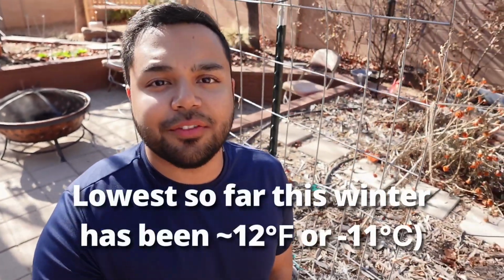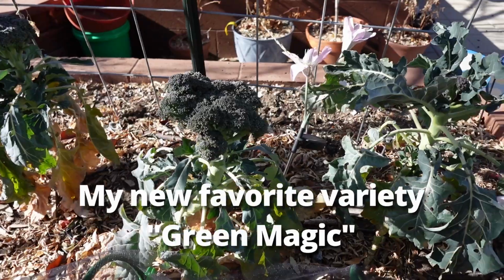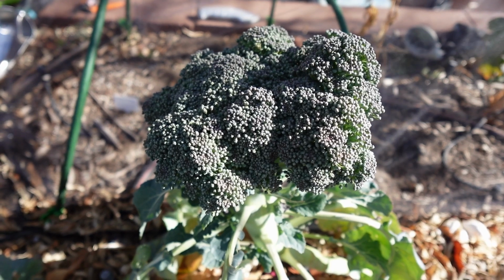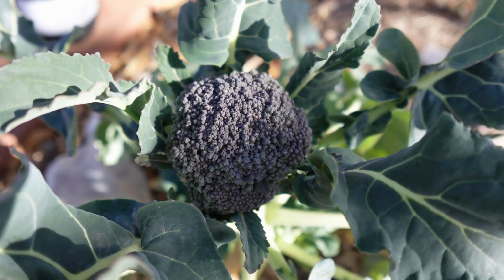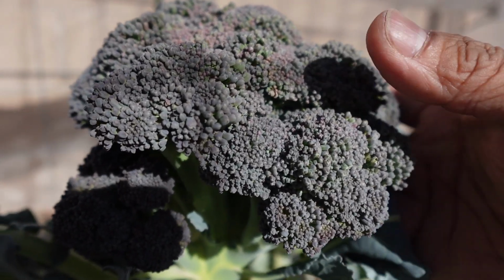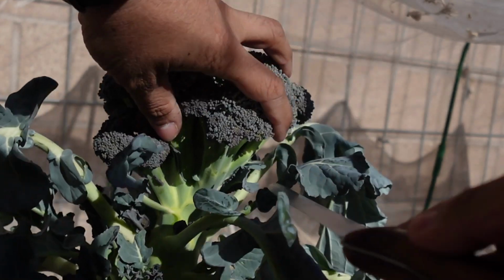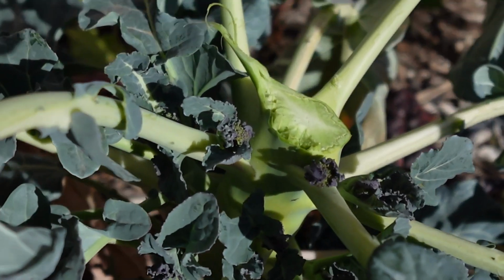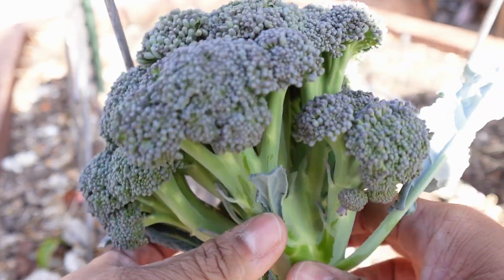What I'm Harvesting THIS Early in the Season ✨🥦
Still deep into winter, but the Desert Garden doesn't stop! So excited to share this delicious harvest with you guys. I have finally reached a point in gardening my desert area where I can harvest things all year round, even when temperatures occasionally reach sub-freezing.